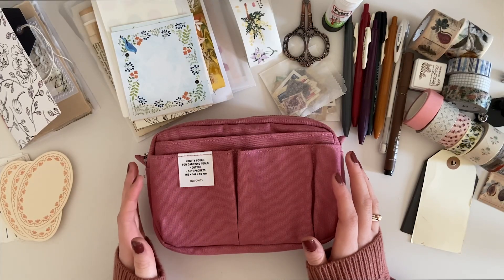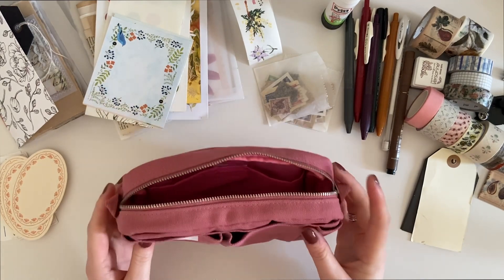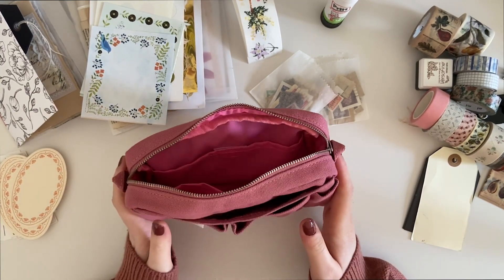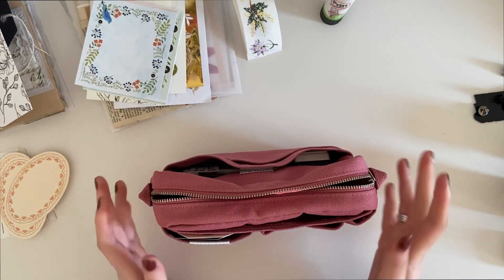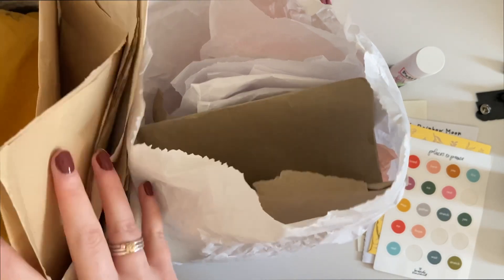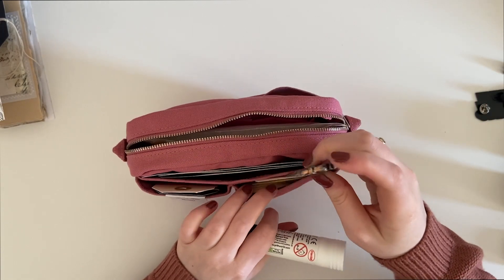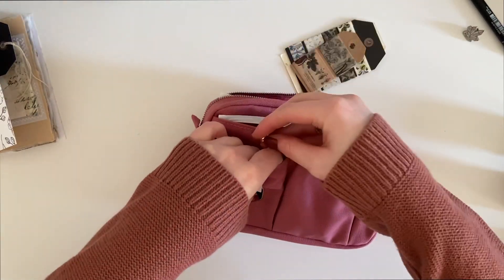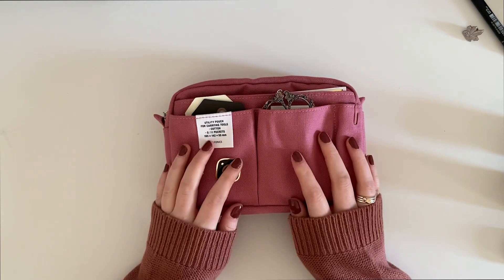Let’s organise my journaling supplies! 🌟 Delfonics Utility Pouch S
Setting up my Delfonics Utility Pouch S | Journaling Supplies

Listen to Crafternoon Podcast!

Crafternoon is a podcast about journaling, creativity and everything in between. Join me and Daisy for creative chats and interviews with artists, makers and creators.